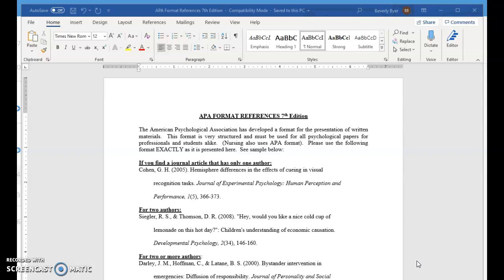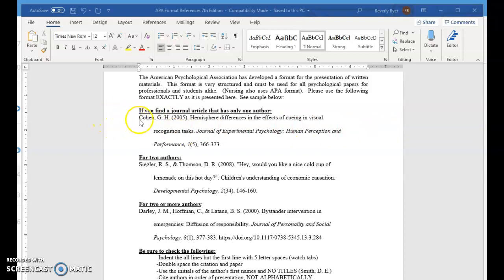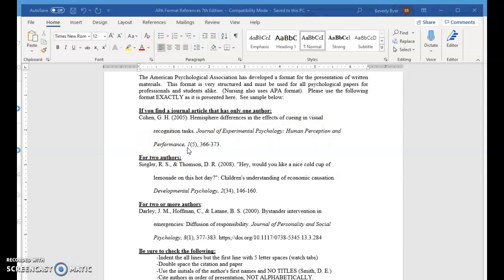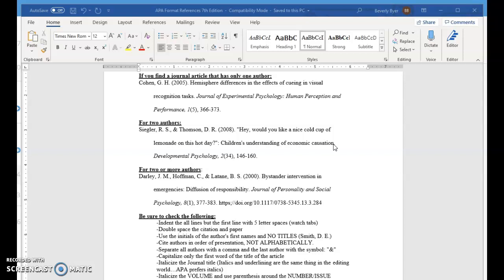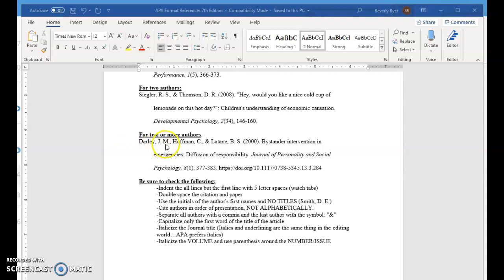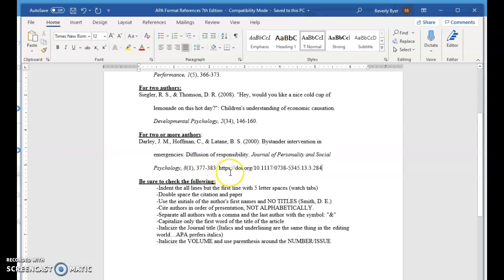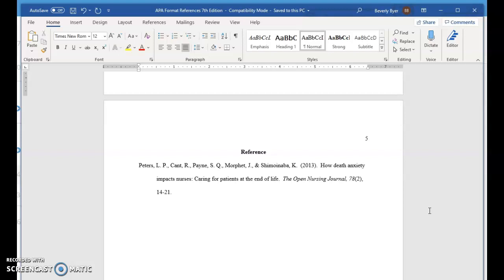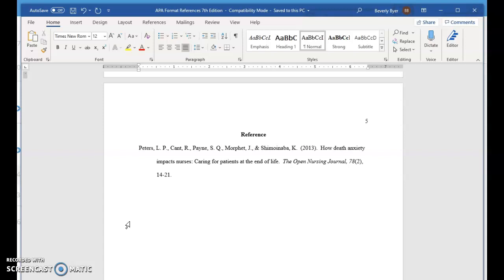APA Format 7th Edition References